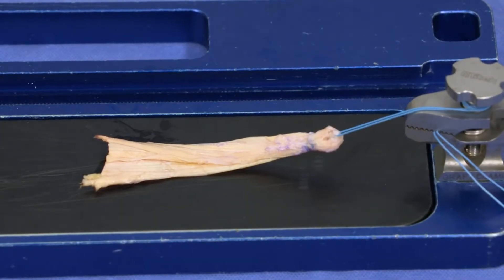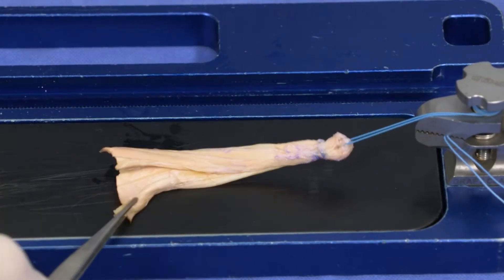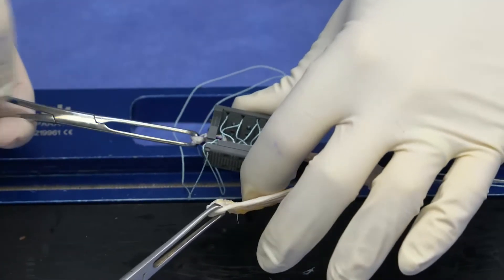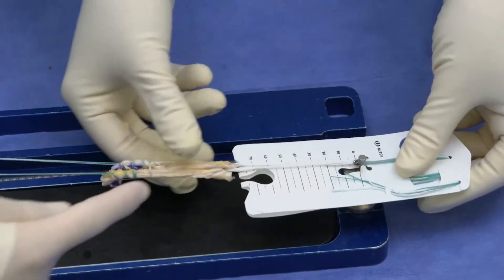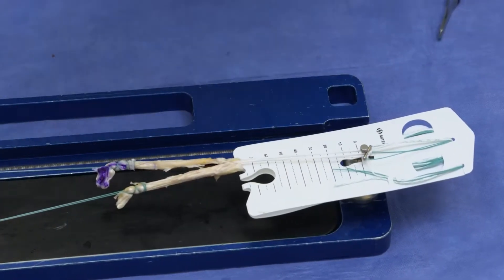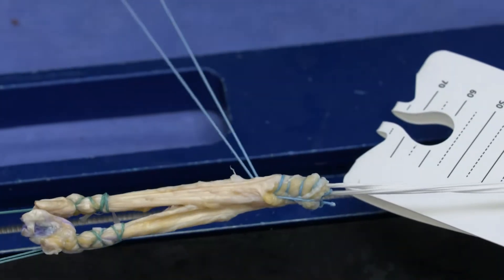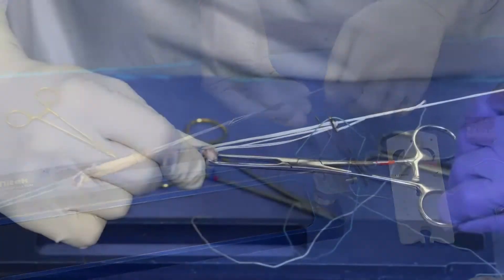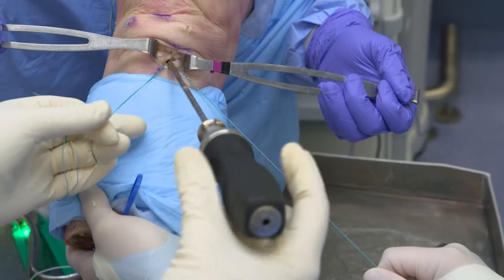Quadriceps Tendon ACL Reconstruction presented by Scott Kaar, M.D.